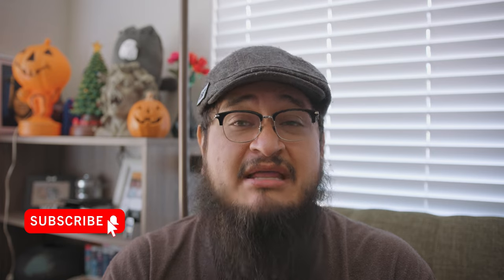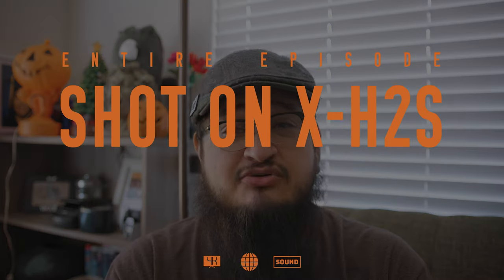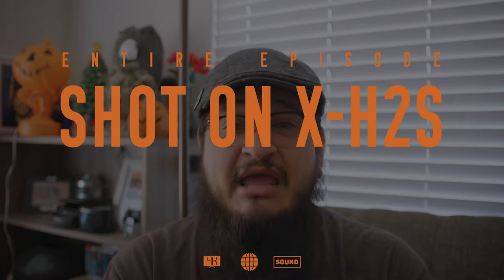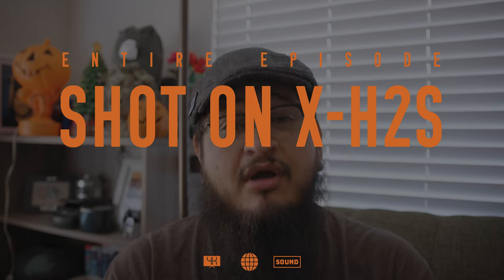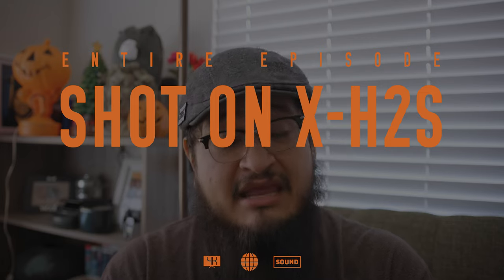Why You Should Print Your Work Fuji Instax Wide Printer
This year I wanted to document and capture more of everyday life moments with my family. I always wanted to create physical prints to share those moments. That lead to the fujifilm Instax Wide. I believe this printer fills the void we as humans have when it comes to printing and documenting our lives.

Fujifilm Instax Link Wide Printer

(Use to get a free 30 day trial 🕺)

Best Vlogging Camera PERIOD!
Main Studio Camera
Medium Format BEAST!
Vintage Adapter for GFX
Fujifilm 23mm F2
Fujifilm 10-24mm F4
Rode Video Micro
Cheaper Alternative to Rode Mic
Tabletop Tripod
Best Budget Studio Light
Softbox for Main Video Light
Best Wireless Lav System
Newer Softbox for Daylight Bulbs
2.5mm to 3.5mm Mic Adapter

Let's all grow on YouTube! Here are some tools on how to help GROW your YouTube Channel!

We highly recommend Canva for all your graphic design needs, including easy made thumbnails and banners for your YouTube channel!

Use it on your desktop!

Or download a free app for your iPhone, iPad or Android!

FREE Da Vinci Resolve VIDEO EDITING 👁 Scroll to the bottom of the page for free option 👁

About PetRockMedia:
Want to learn photography techniques? Want to know what game is currently hot and trending? We make videos on the latest and retro gaming, photography and cinema news.

Latest tips and tricks to help grow your YouTube channel are discussed as well. Here we will strive to deliver the best content we can possibly make, and engage with each of you as best I can.